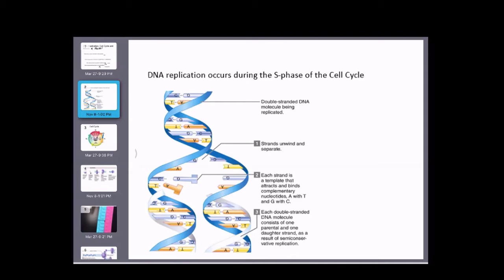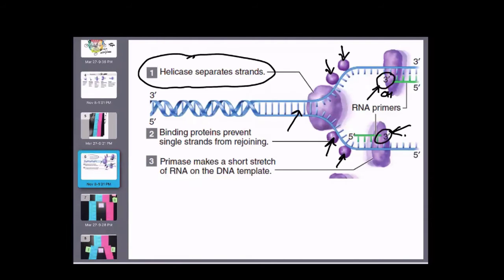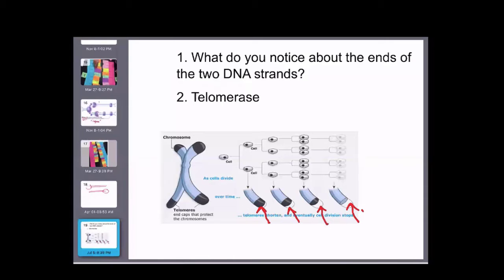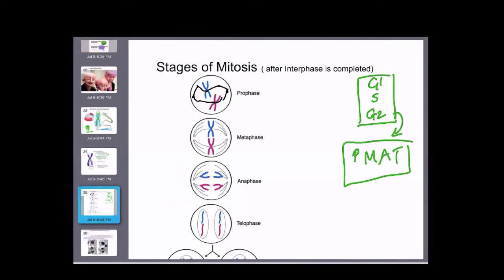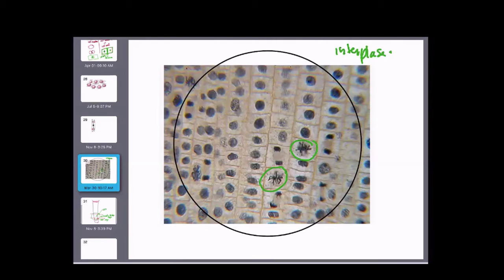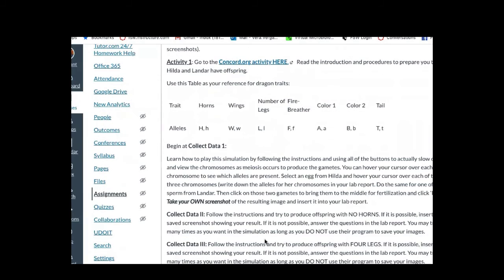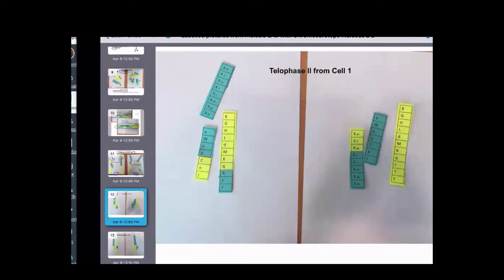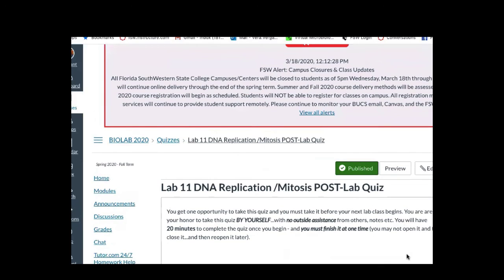LAb 11 DNA replication mitosis and meiosis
LAb 11 outline, review and instructions